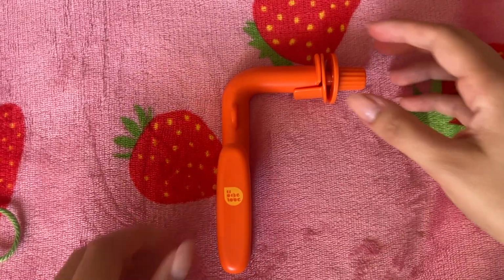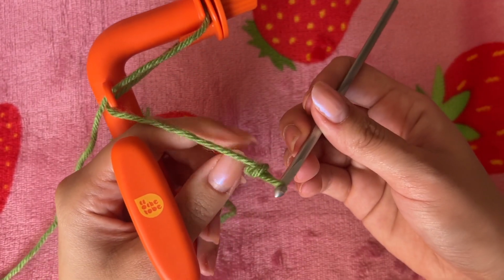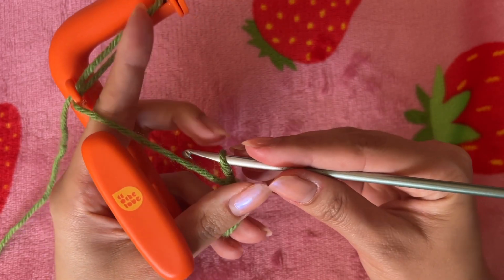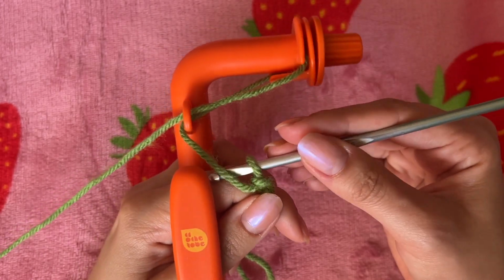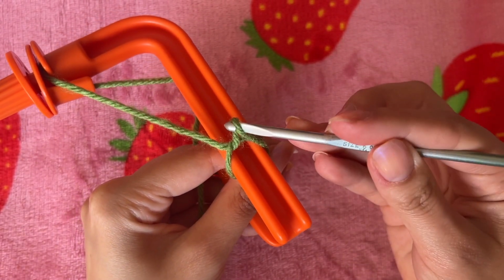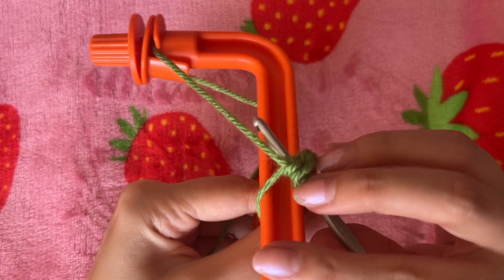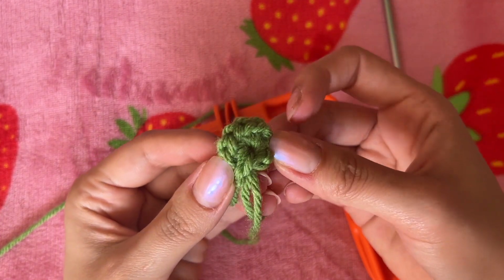crochet tool to reduce finger pain + easily make magic rings!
Code name: X82MRDAW
Discount: 20%off

Note: this is an incentivized review